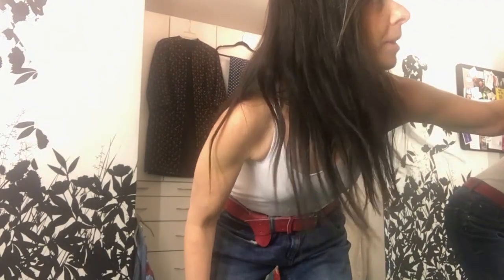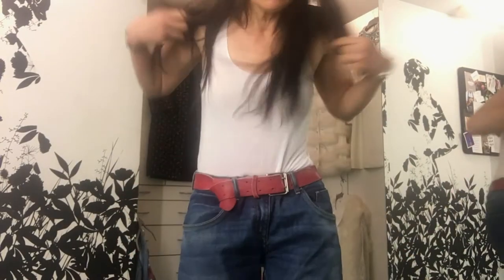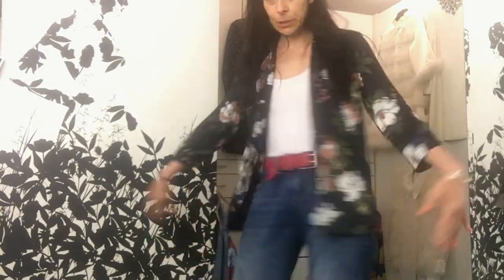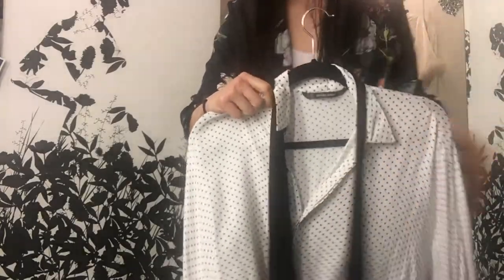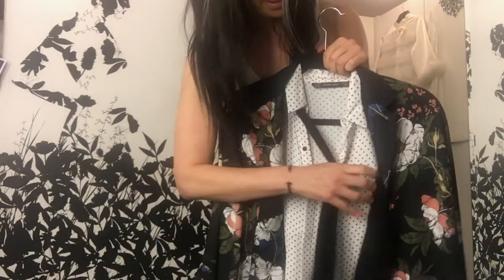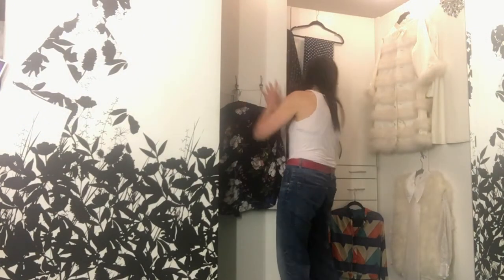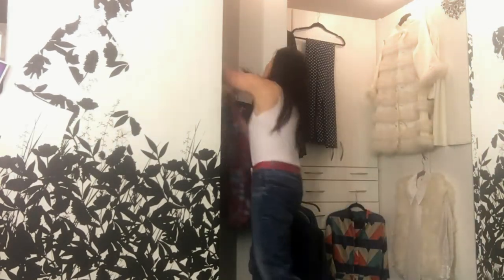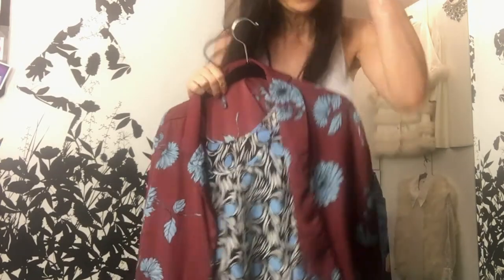Inside Stacy’s Closet: Kimonos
Stacy London lets us into her closet to talk one about one of the hottest pieces for fall: the kimono jacket. This piece is just light enough for early fall layering. Kimono jackets are available at Meijer in the exclusive Massini by Stacy London line. Get all the fall trends in sizes S-3X in-store at Meijer or at view them New styles hit our racks often, so be sure to check back regularly!